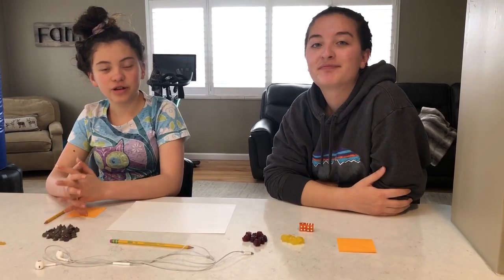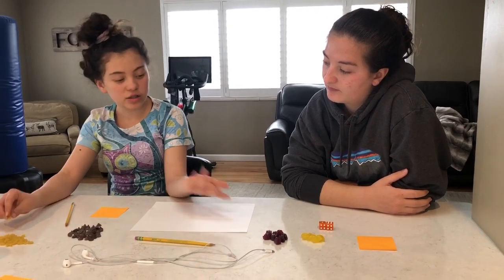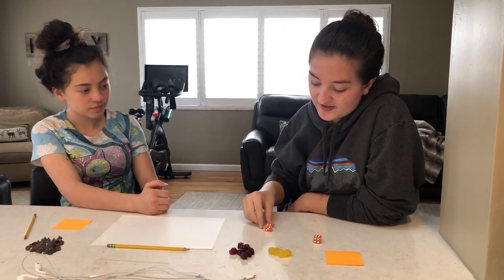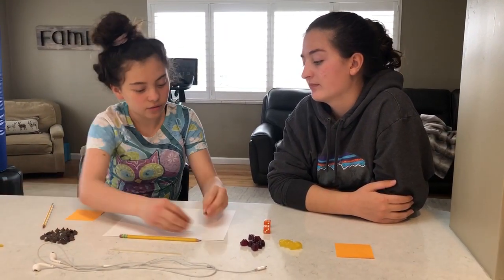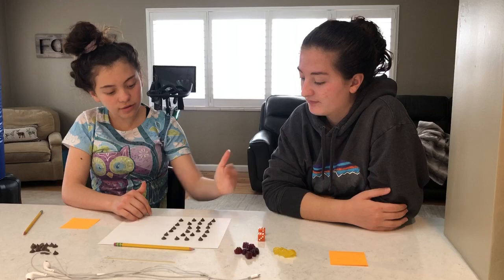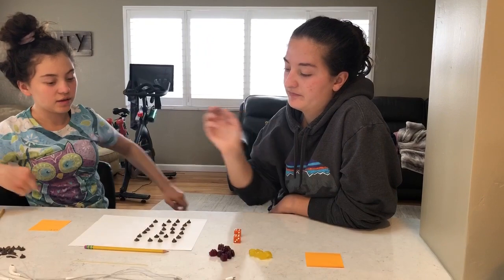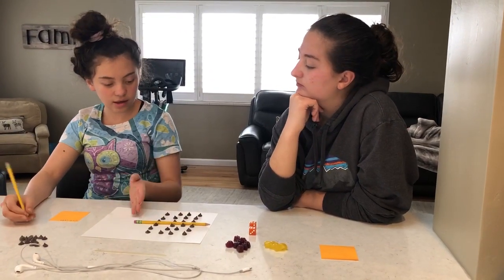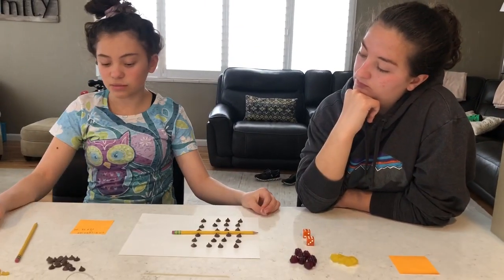Strive to Derive tutorial! How to play a fun math game 1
Strive to Derive is a fun math game that helps students practice making easier multiplication facts using the distributive property.